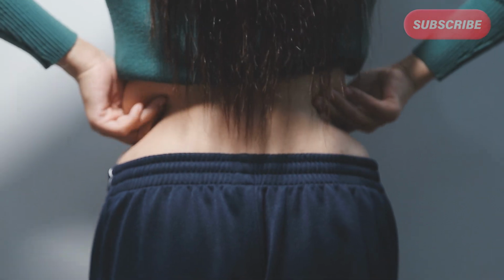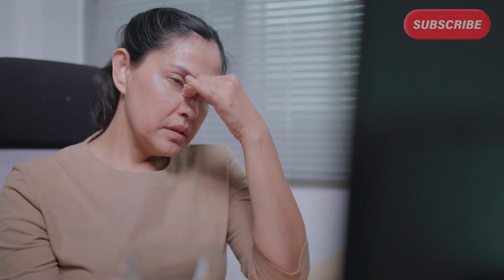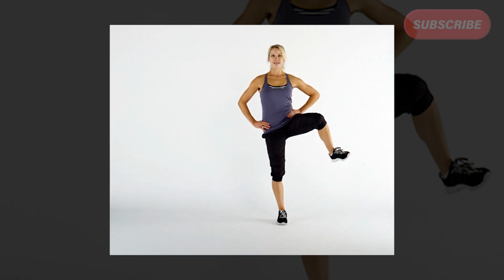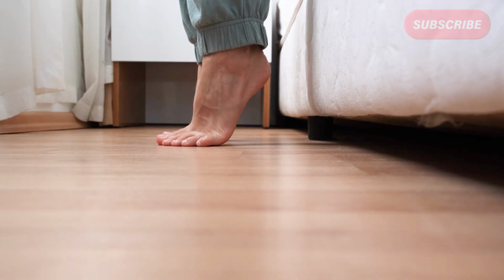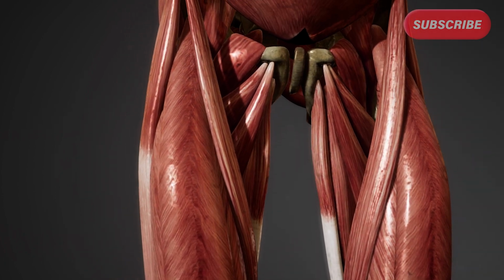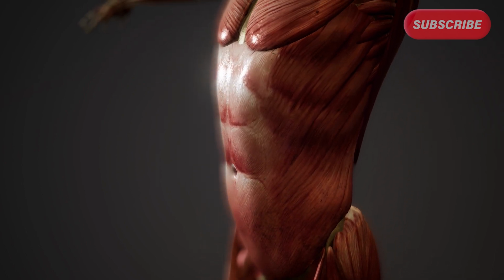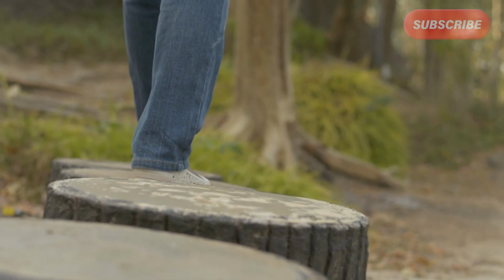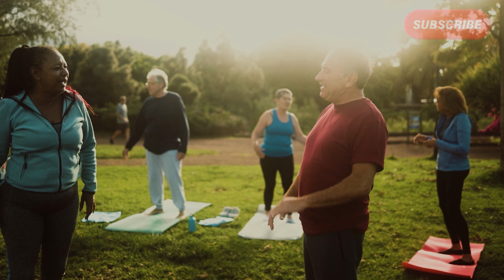THIS Exercise You Need For Strong HIPS (Ages 50+)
A simple yet highly effective exercise designed to strengthen hip joints, specifically for people over 50. In this video, you’ll learn the proper way to perform this movement to improve mobility, reduce the risk of injury, and build stronger hip muscles. Regularly practicing this exercise will help maintain joint health and enhance overall physical activity levels. Suitable for all fitness levels

🚨 The content in this video is for informational and educational purposes only and should not be considered a substitute for professional medical advice, diagnosis, or treatment. The information presented is based on general nutritional knowledge, research, and publicly available sources; however, it may not be applicable to everyone. Always consult with a qualified healthcare professional